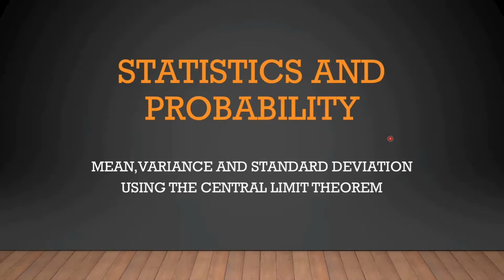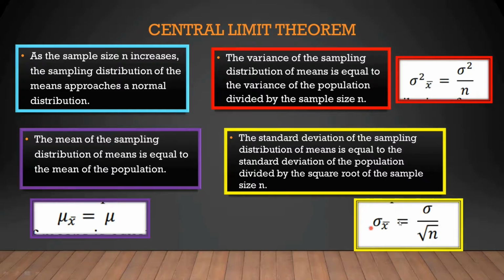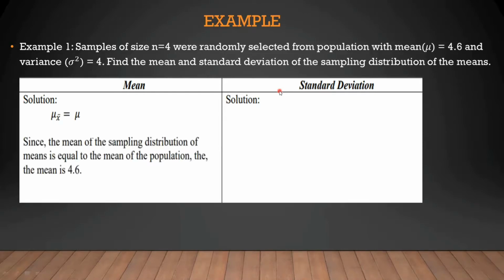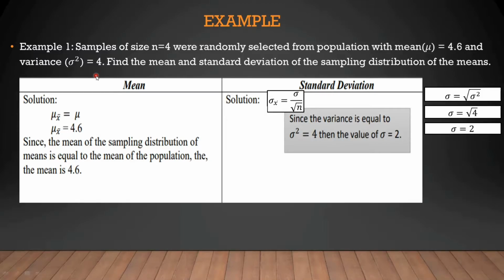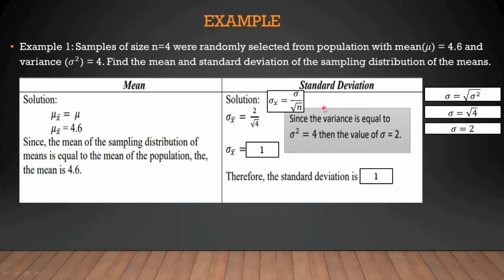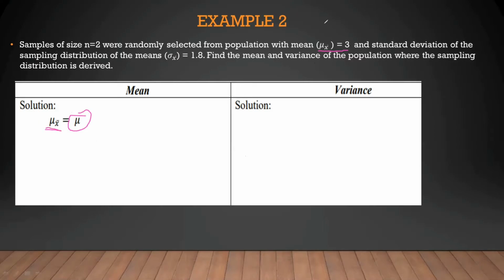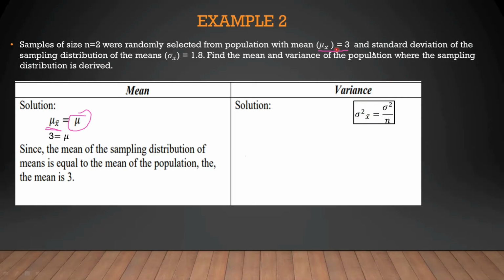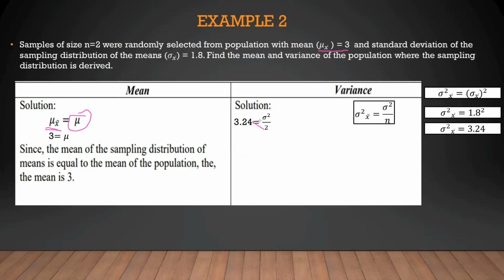Central Limit Theorem